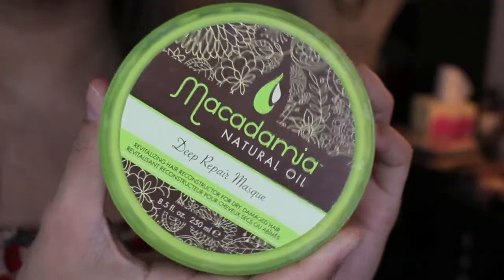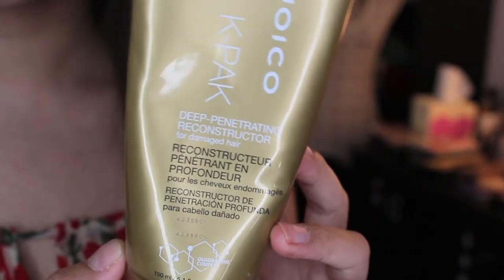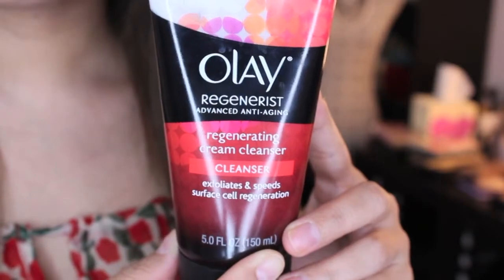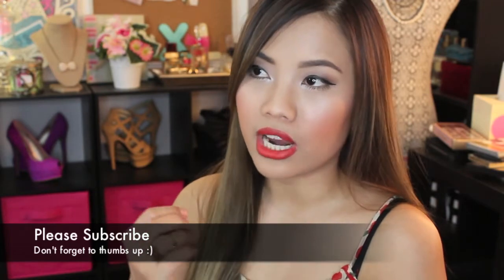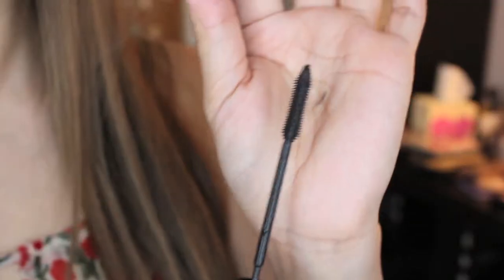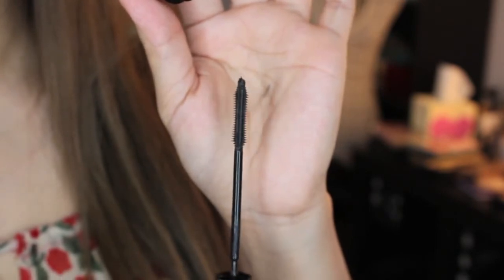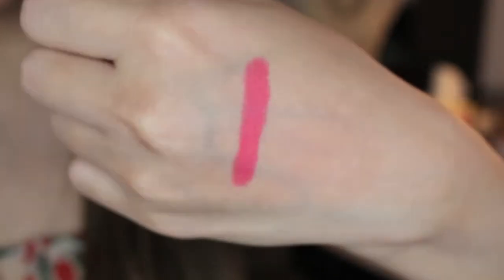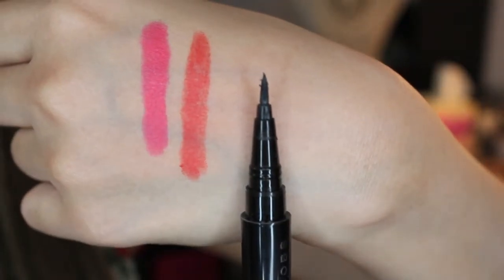Top Hits and Misses + Giveaway!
Hello all my sexy unicorns and mermaids!!! Here are some of my favorite hits that I've been enjoying and wanted to share with you all.

2. Like this video
THAT'S IT YAH.  CONTEST WILL GO UNTIL JUNE 2, 2014, GIVING YOU ALL TWO WEEKS.  I will contact the winner via youtube message so be sure to check your messages.  Good luck!!

What I'm wearing:
Estee Lauder DoubleWear Stay In Place Foundation and Powder
Urban Decay Brow Box in Brown
Tarte Holiday Cuff Blush Pallet (middle one)
Stila Stay in Place Liner
Naked2
Nars Guy Bourdin Highlighter
Nars Laguna Bronzer
Revlon Colorburst Matte Balm 240 Striking Spectacular

I edited my video using iMovie :)
All products was purchased by me :)

Please remember, all thoughts and reviews are my personal insights and remember what works for me may not work for you.

How I earn cash back on my purchases, it's pretty awesome, you get money back for shopping online, it's basically a win win :

Hi everyone, if you've stubble this far, I hope you'll enjoy the content I put out on my channel.  I love anything girly, fun, shopping, doing reviews, diys, fashion, beauty, first impressions, interior and exterior designing, etc.